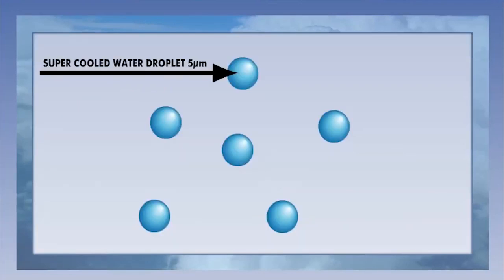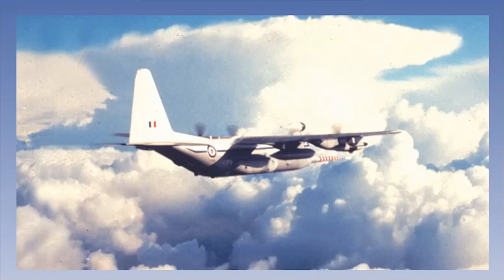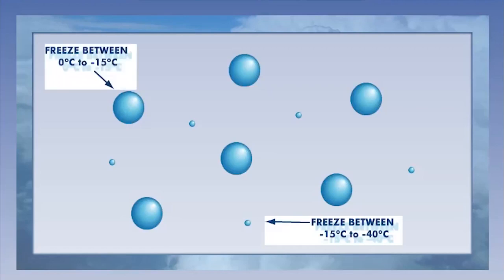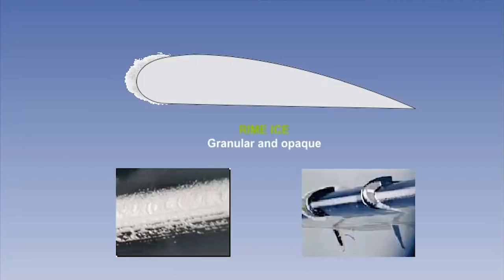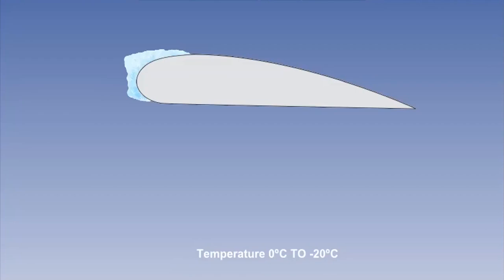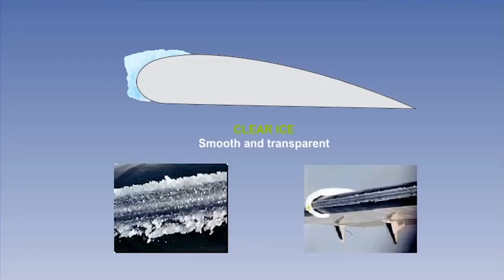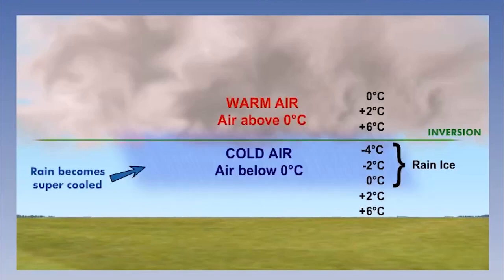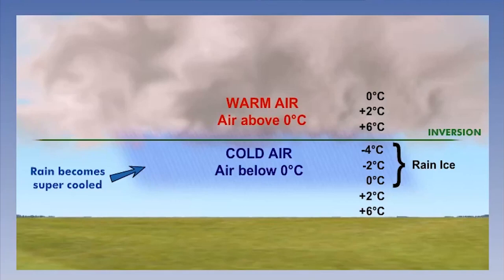35 Meteorology 35 Aircraft Icing Part 1